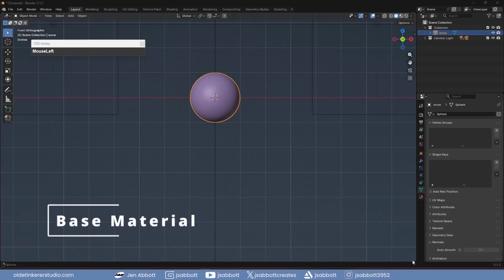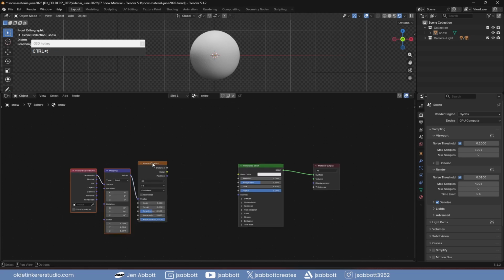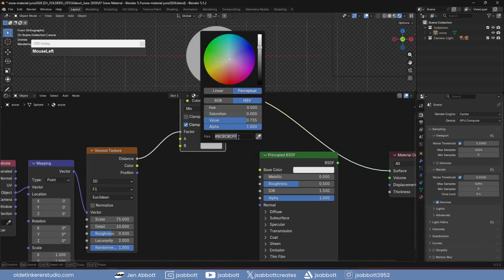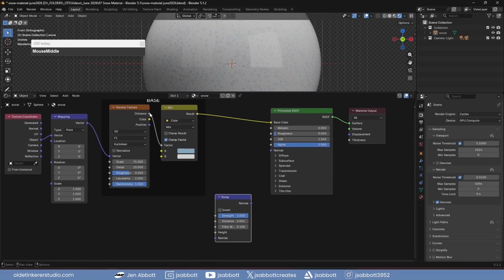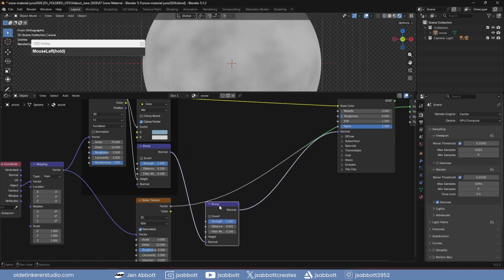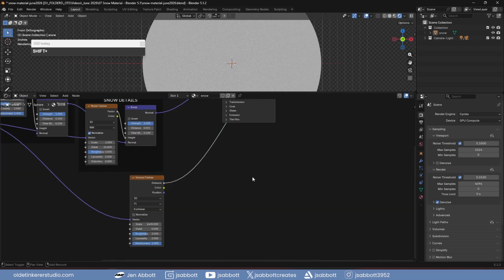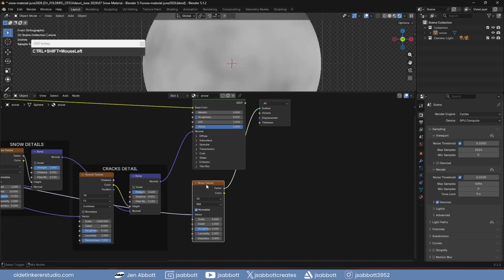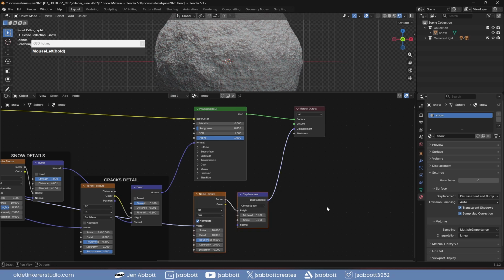Make Better Snow in Blender With This One Material Trick [Tutorial]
Procedural materials are one of the most powerful features in Blender. Instead of relying on image textures, procedural shaders generate surfaces mathematically using nodes, allowing infinite detail, scalability, and customization without visible repetition.

In this tutorial, you’ll learn how to build a realistic procedural snow material entirely inside Blender using:
• Voronoi textures
• Noise textures
• Bump mapping
• True displacement
• Subsurface scattering
• Node groups for custom controls

The final material creates soft snowy surfaces mixed with icy crystalline cracks and subtle displacement, making it perfect for:
• Winter environments
• Frozen landscapes
• Snow-covered props
• Stylized scenes
• Realistic terrain shaders

Timeline:
00:00 Opening
00:03 Introduction
00:26 Base Material
01:08 Surface Breakup
01:40 Color Variation
02:26 Snow Details
02:48 Snow Bump
04:26 Cracks
05:29 Displacement
06:53 Conclusion

| Products |
Blender Materials Pack

3D Modeling and Optimization
Materials/Shaders
Rigging
Visualizations
Animations
Effects

Blender
Marmoset Toolbag
Maya
Nuke
Substance Designer
Substance Painter
Unreal Engine